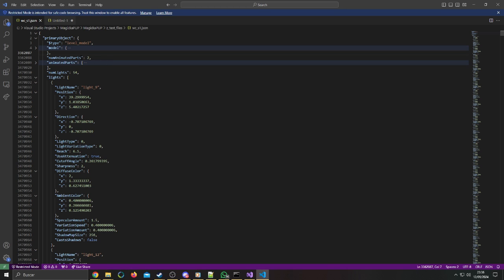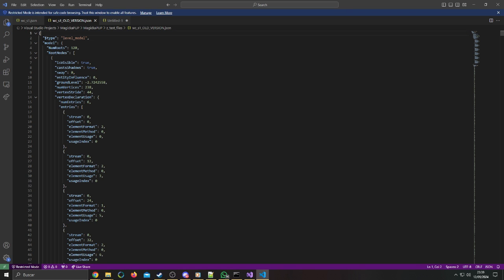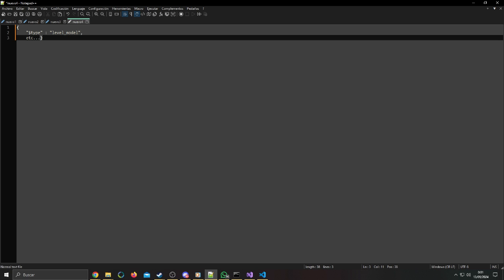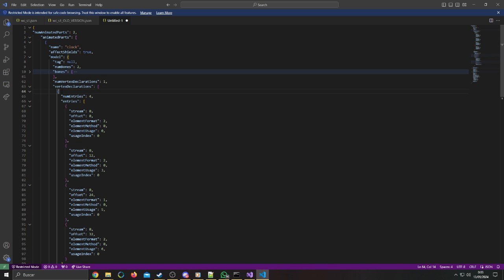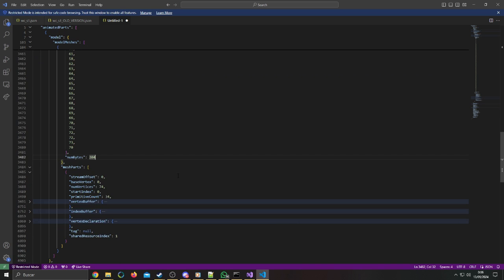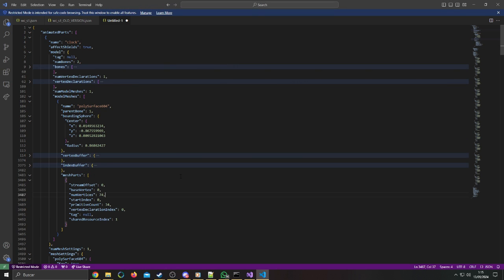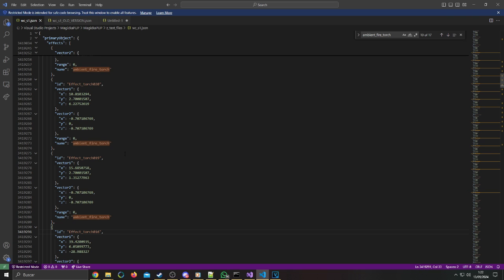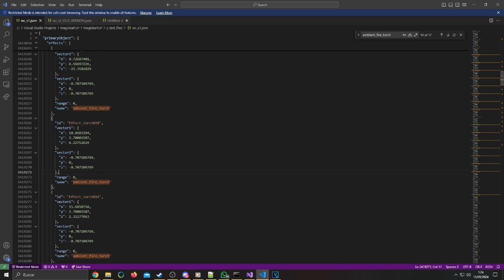Changes to MagickaPUP JSON format and Animated Level Part partial support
There have been a few small changes made to the JSON files generated and read by MagickaPUP for the sake of allowing shared resources to work properly with a single JSON file.

This has been made so that it is easier for people to make use of MagickaPUP, by allowing all of the data to be located within the same JSON file without having to manage multiple JSON files per XNB file.

This has also been done because it makes it easier to deal with the shared resource usage with Animated level parts, and because I eventually had to get around implementing full shared resource support, and this was the best way in my opinion. I'm open to suggestions for a better system.